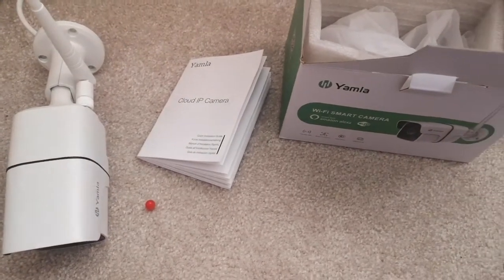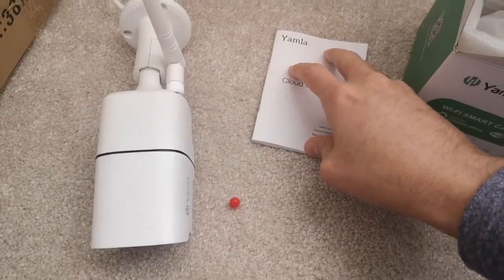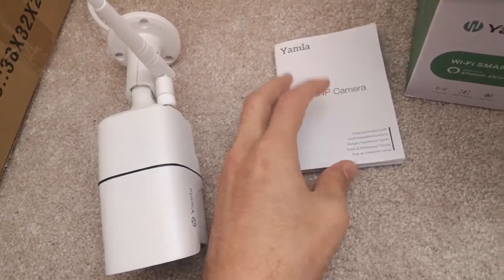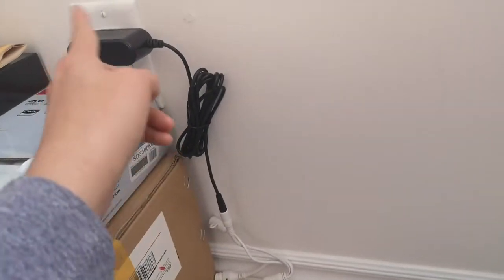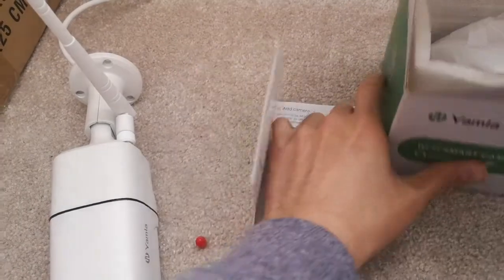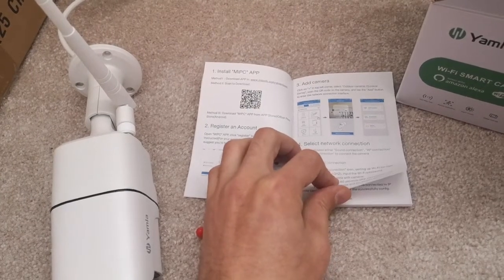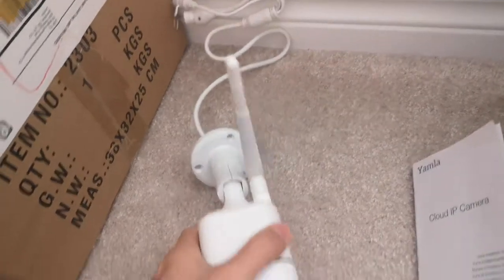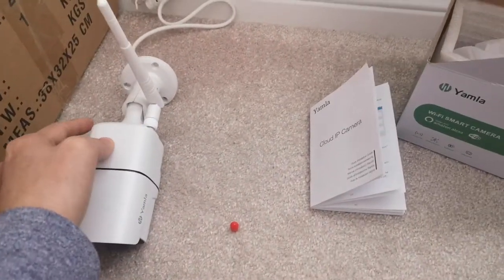Yamla Outdoor Security Camera Video Review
We have been looking for a lower-priced camera for a while and after doing some research online, decided to try this one out. There has been some shady activity in the area and we wanted to add a little extra security. If you’re on the fence about buying a security camera and aren’t ready to incur the higher cost of some of them on the market, this is a great choice entry security camera. Will update my review, in case I run into any problems.